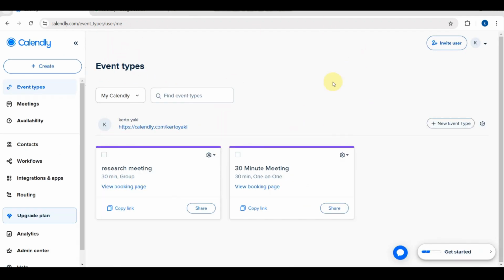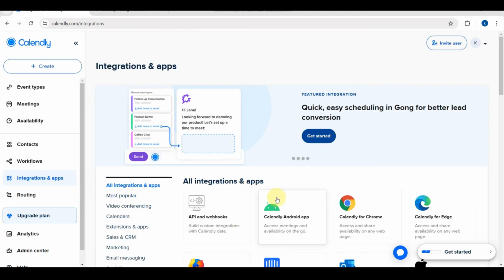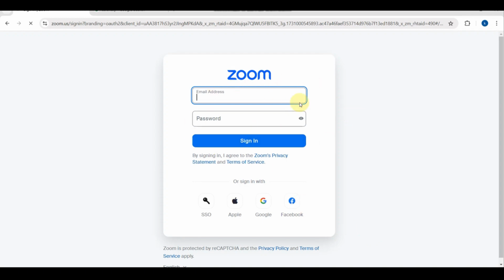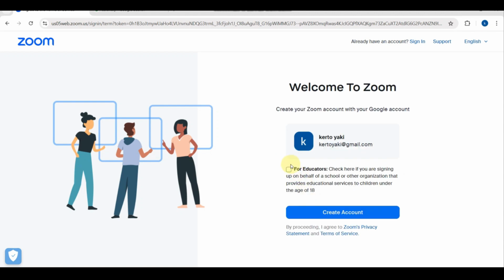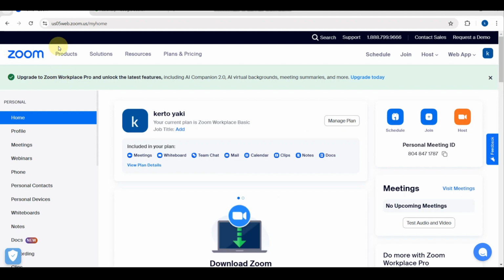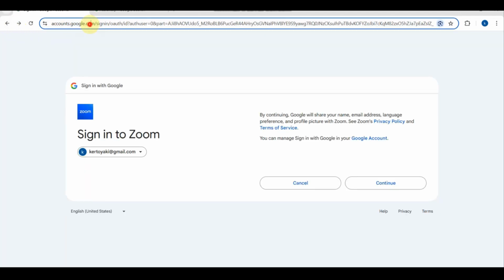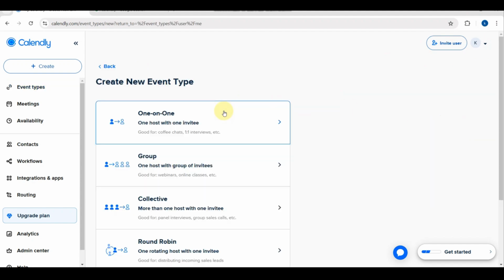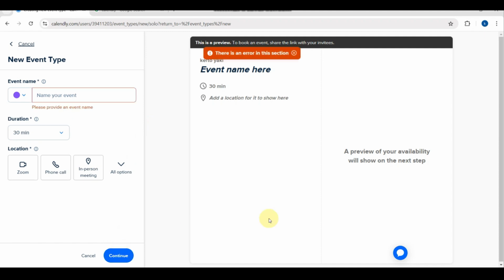How to Use Calendly with Zoom (Best Method)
Learn the best method for using Calendly with Zoom in this tutorial. Streamline your scheduling process and make virtual meetings a breeze with these tips!